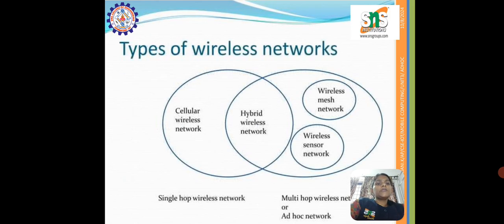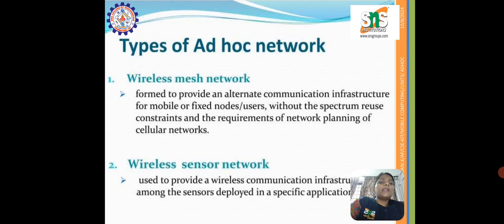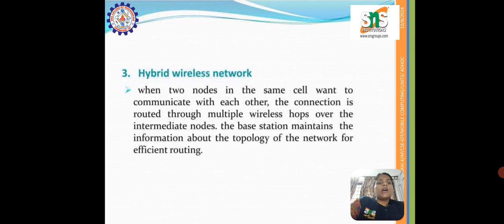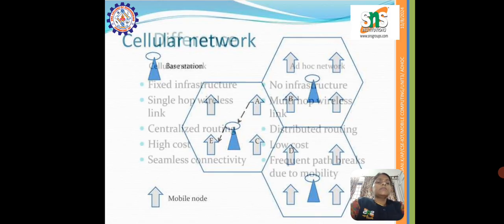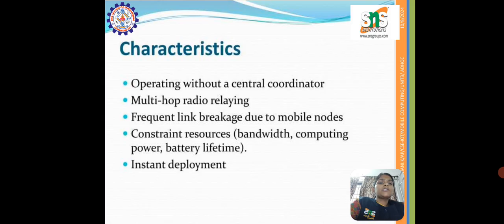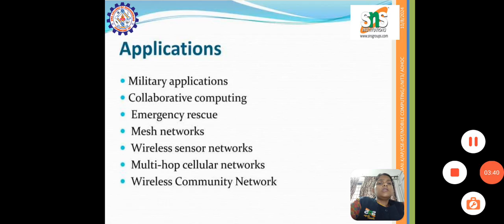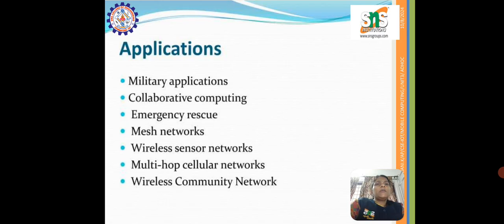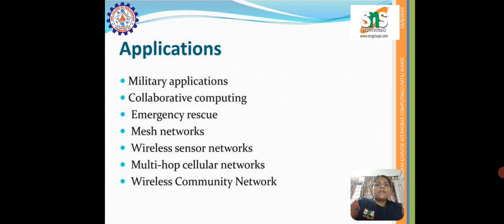ADHOC NETWORK SYSTEM | RANJANI K | SNS INSTITUTIONS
An ad hoc network is one that is spontaneously formed when devices connect and communicate with each other. The term ad hoc is a Latin word that literally means "for this," implying improvised or impromptu. Ad hoc networks are mostly wireless local area networks (WLANs). The devices communicate with each other directly instead of relying on a base station or access points as in wireless LANs for data transfer co-ordination. Each device participates in routing activity, by determining the route using the routing algorithm and forwarding data to other devices via this route.